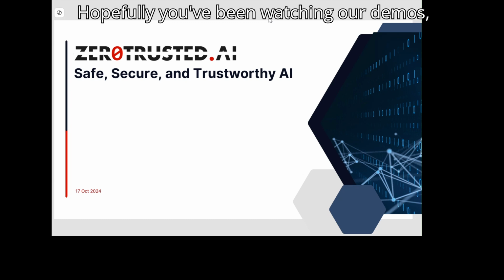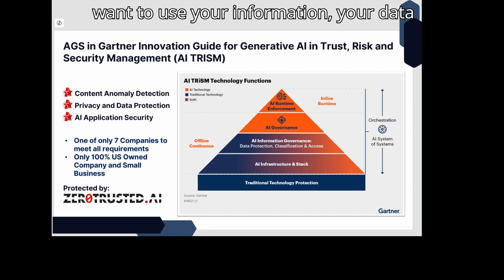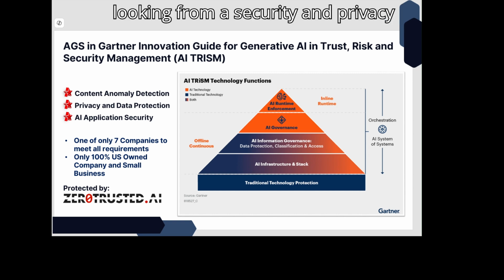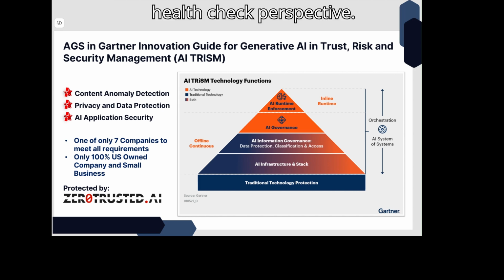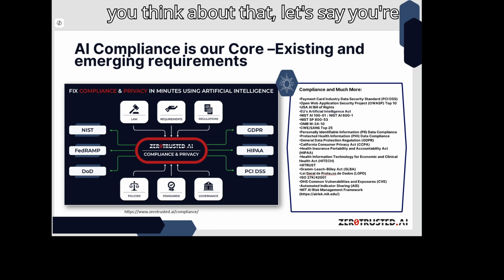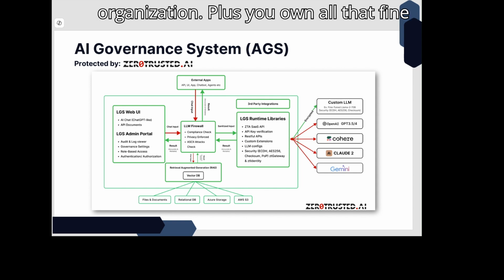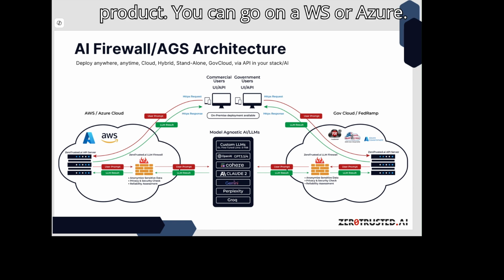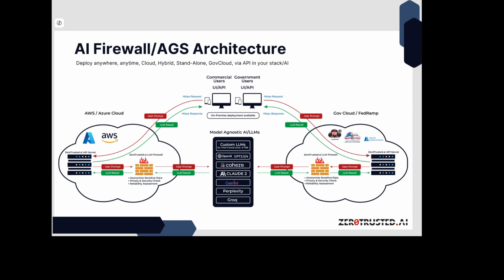Get to Know ZeroTrusted.AI - **🔒 ZeroTrusted.AI: The Future of AI Security, Privacy & Compliance** 🚀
**🔒 ZeroTrusted.AI: The Future of AI Security, Privacy & Compliance** 🚀

AI is evolving rapidly, but so are the risks that come with it. **Unauthorized access, adversarial threats, data leaks, and compliance violations**—without the right security framework, AI deployments become **high-risk environments**.

That’s why we built **ZeroTrusted.AI** **from the ground up**, applying **Zero Trust principles specifically for AI** to ensure **real-time protection, long-term monitoring, and secure AI development**.

### **🔥 How ZeroTrusted.AI Protects Your AI Ecosystem:**

✅ **Real-Time AI Firewall & AI Guardrails**
   - Stop **unauthorized access** and **adversarial inputs** in real time.
   - Continuously **validate AI requests, user interactions, and model responses** to prevent misuse.
   - Block **data poisoning, prompt injection, and unauthorized inference manipulation** before they cause harm.

✅ **AI Health Check: Long-Term AI Risk & Compliance Monitoring**
   - Track AI models **over time** to ensure **reliability, privacy, and security**.
   - Identify **model drift, compliance gaps, and potential vulnerabilities** before they become issues.
   - Ensure AI operations **align with regulations like NIST AI 100-01, GDPR, HIPAA, PCI DSS, FedRAMP, and evolving AI laws**.

✅ **Secure RAG & AI Agent Development**
   - Build **context-aware AI Agents & RAG (Retrieval-Augmented Generation) systems** without compromising **privacy & security**.
   - Enforce **Zero Trust access control** for AI Agents handling sensitive data & operations.
   - Implement **role-based AI governance** for **high-compliance industries** (Government, Finance, Healthcare, Critical Infrastructure).

**💡 Why ZeroTrusted.AI?**
We **built this platform from scratch**, focusing **entirely on Zero Trust for AI**—because AI security isn’t an afterthought, it’s the foundation.

📢 **AI is powerful, but without the right security, it’s vulnerable.** Take control with **ZeroTrusted.AI.**